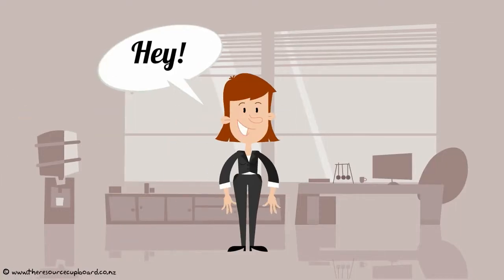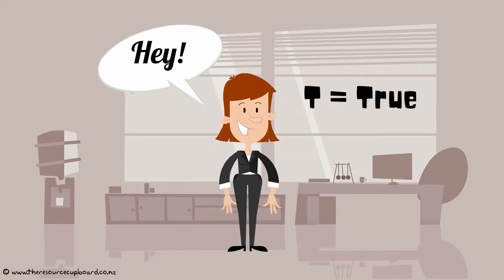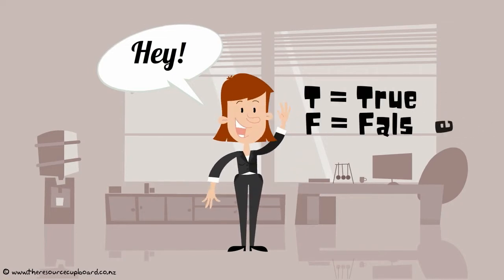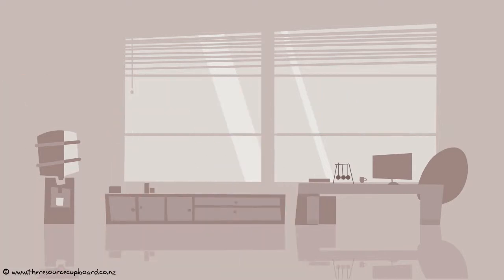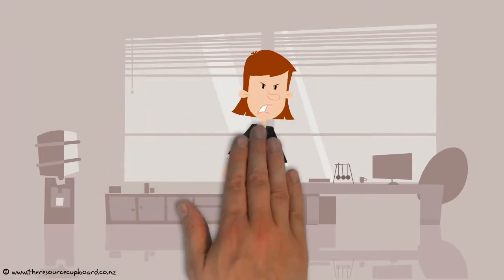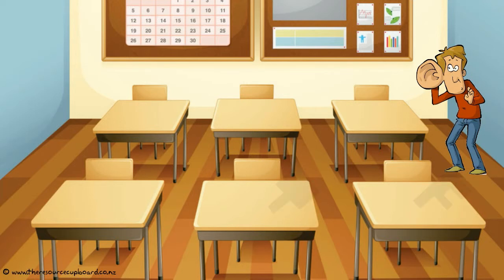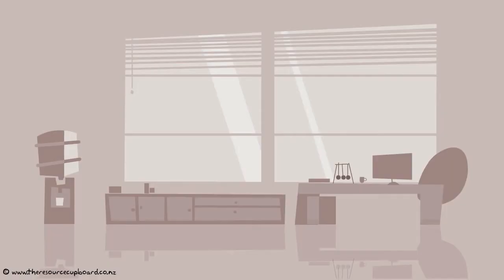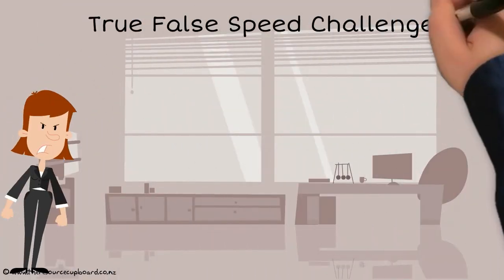School Journal Level 4 June 2014 True False Challenge: King and Country